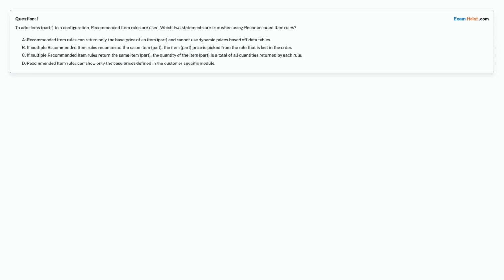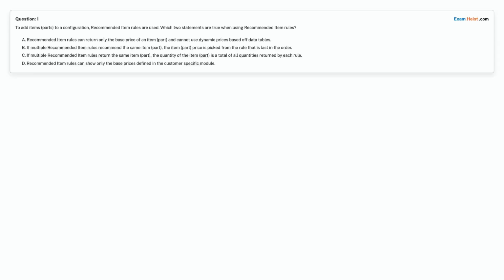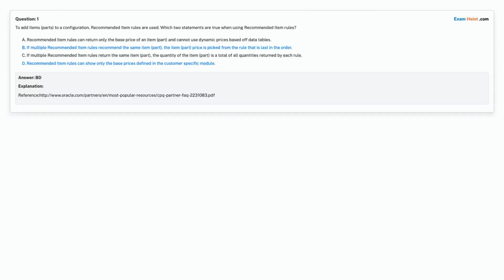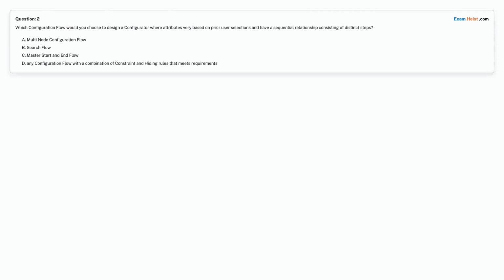Crack the ORACLE 1z0-436: Oracle BigMachines CPQ Cloud Service 2016 Implementation Essentials 2026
1z0-436 Real Exam Questions & Answers | Complete Exam Prep Guide (with practice questions + free PDF) | Exam Heist

Pass your 1z0-436 exam with confidence! 🚀 This video covers real exam questions with step-by-step explanations so you can understand not just the answer, but the reasoning behind it. All answers are backed with references from official sources for maximum accuracy.

📌 What you’ll get in this video:
• Authentic 1z0-436 questions from recent exams

Share the free PDF with your friends or colleagues preparing for 1z0-436.

Good Luck!